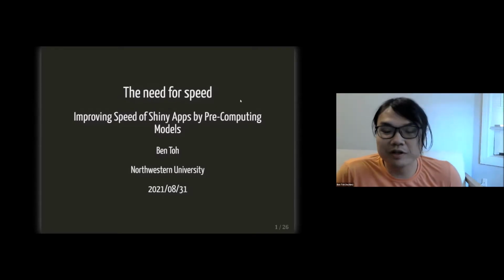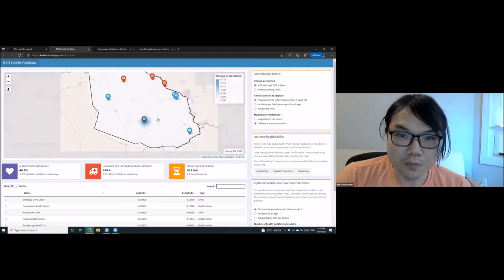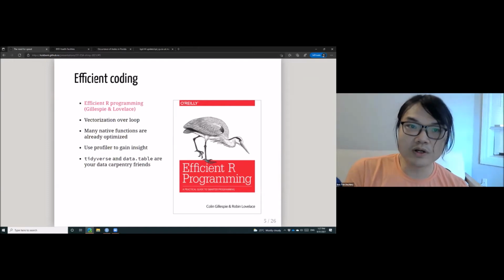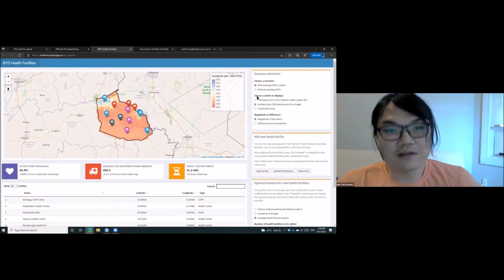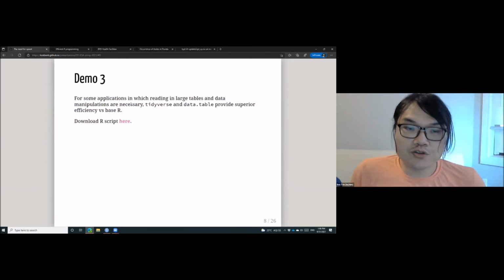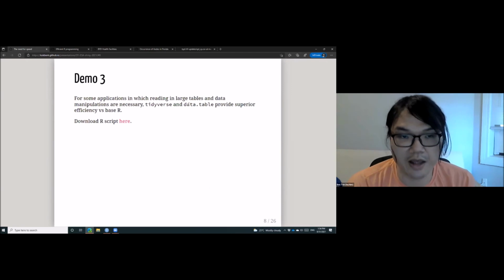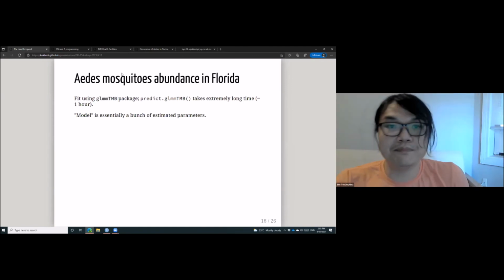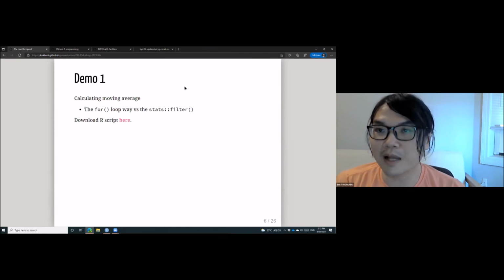Improving Speed of Shiny Apps by Pre-Computing Models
This video is from the third seminar in the seminar series titled "Taking Your R Shiny Apps to the Next Level." Ben Toh is the presenter. This series was hosted by the Ecological Forecasting Initiative and the ESA Statistical Ecology Section. Details about the seminar series and links to the resources Ben shared can be found